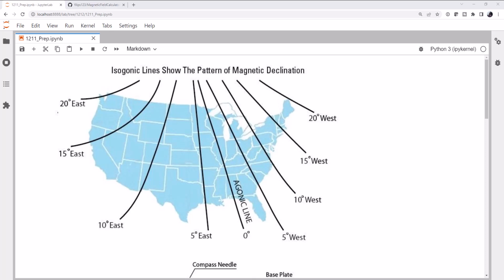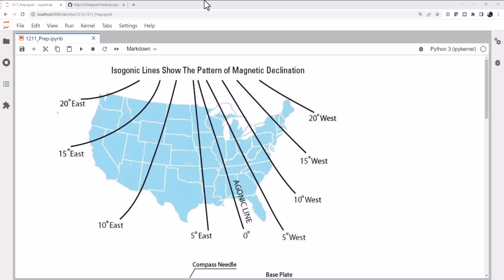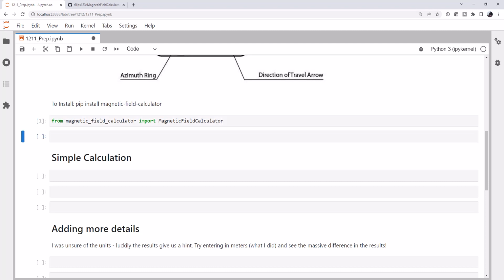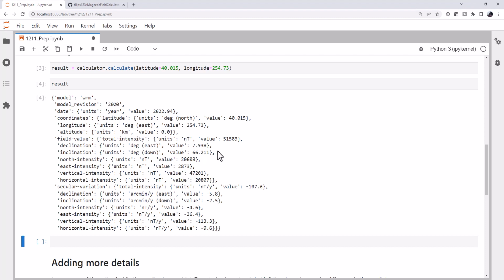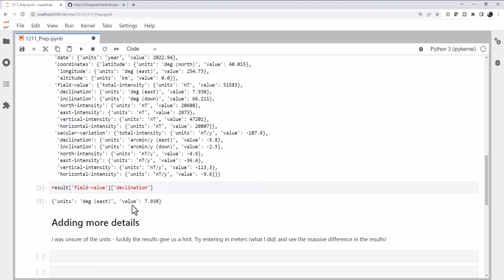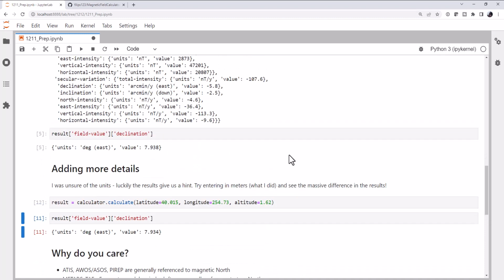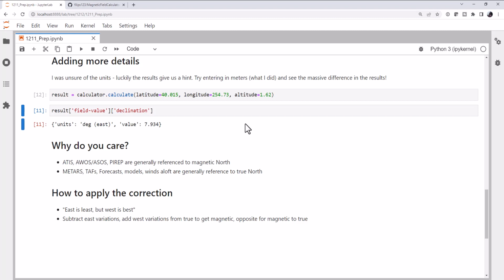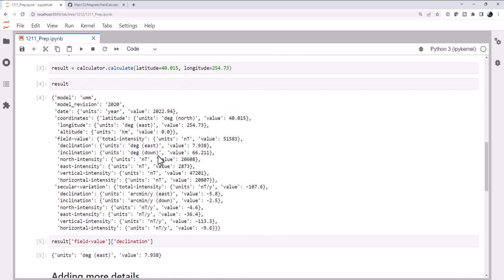MetPy Mondays #262 - Finding Magnetic Declination and Correcting Wind Observations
Sometimes we need the magnetic declination at a location to correct wind observations to true North. This week we'll look at a quick and simple Python library to do exactly that!